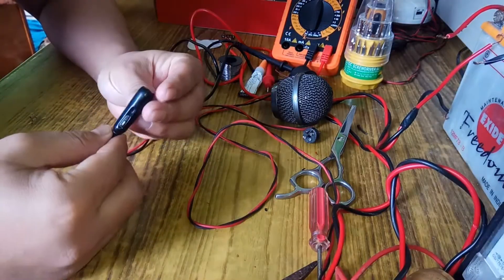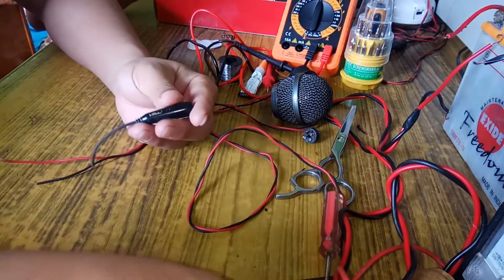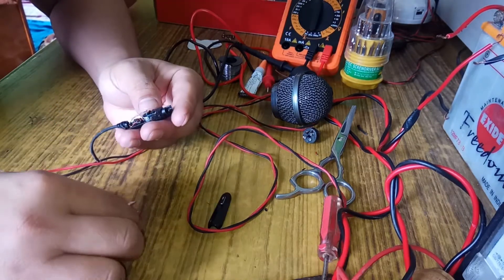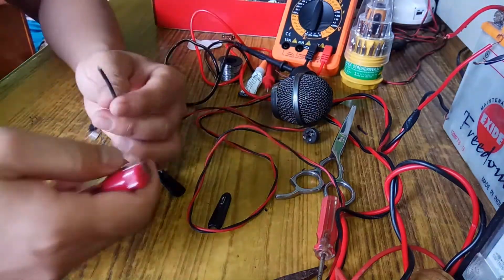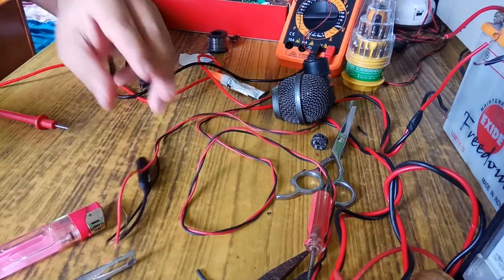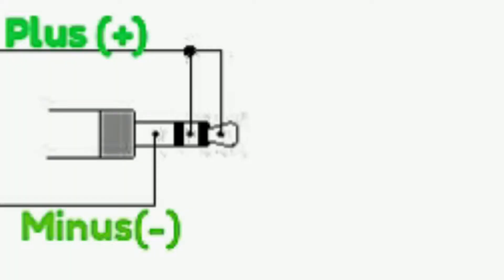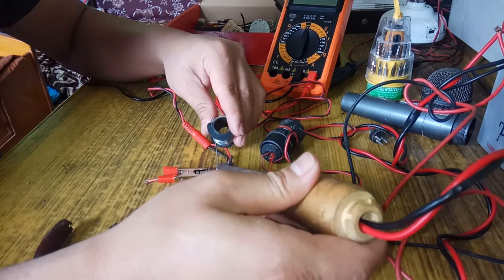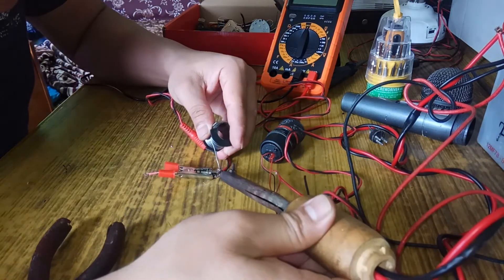How to make microphone for youtube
Here
I'm showing you how to make microphone for youtuber to use at PC/Laptop